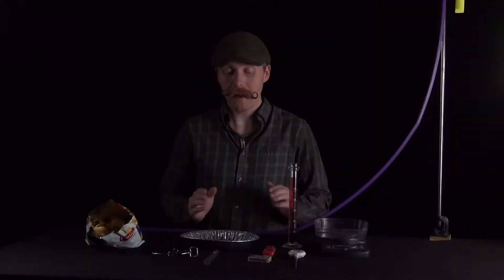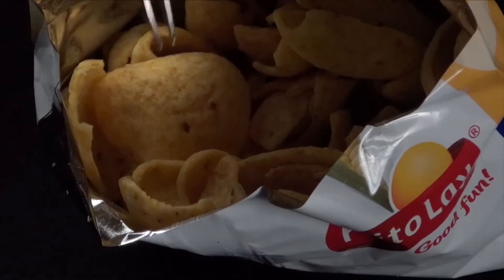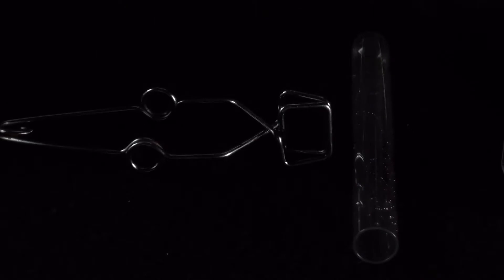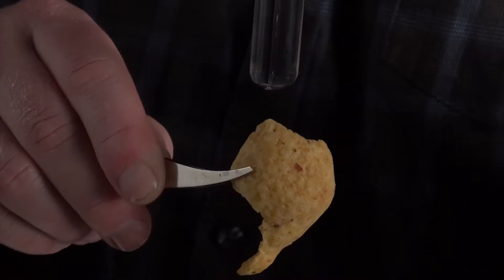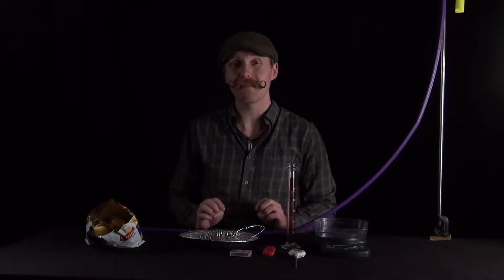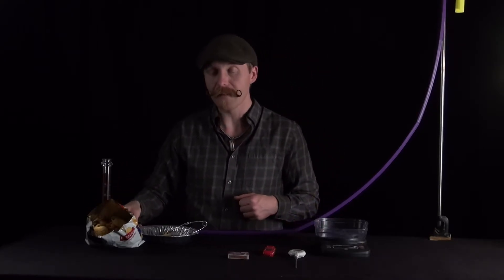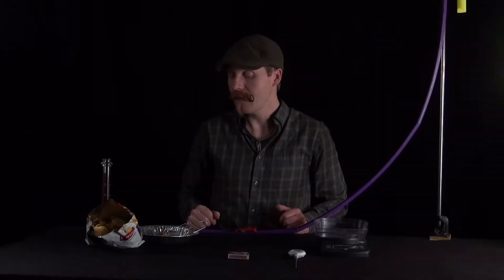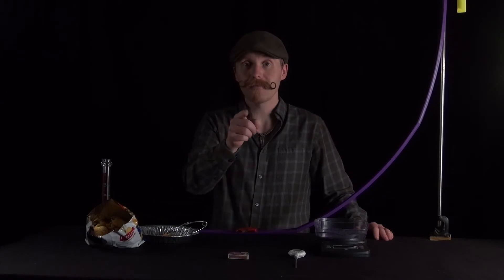Energy Changes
Introductory video to Colorado State University's Physics Lab.